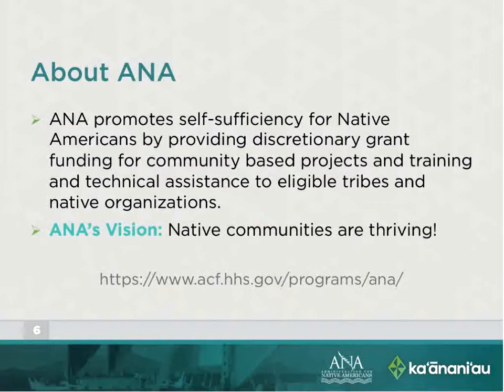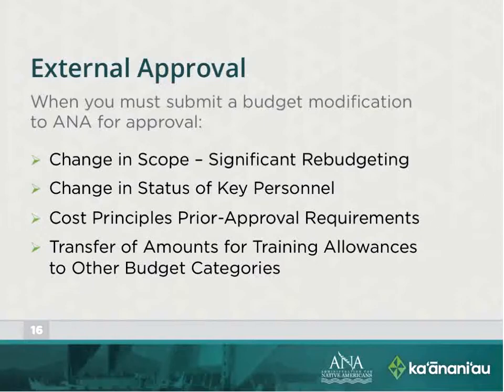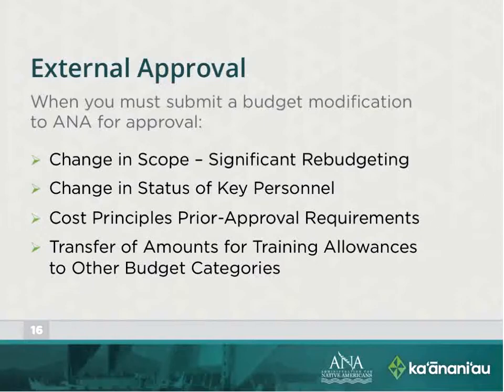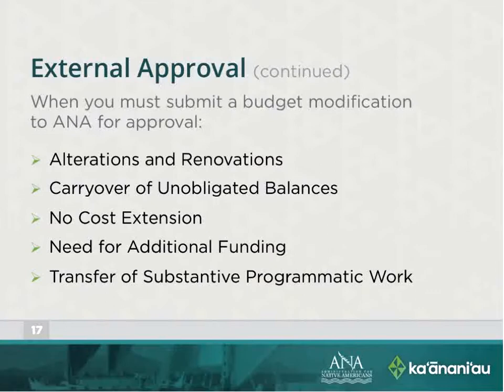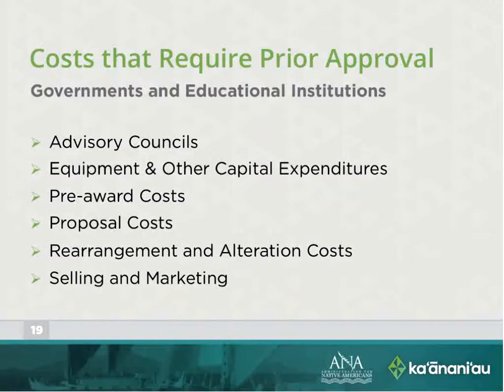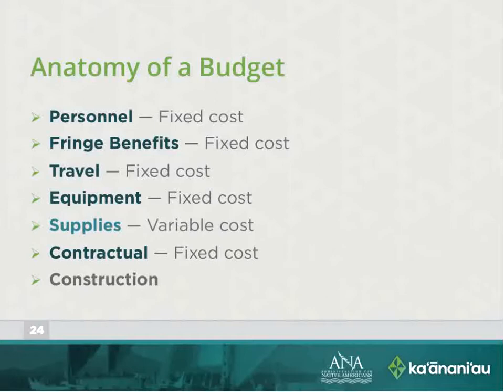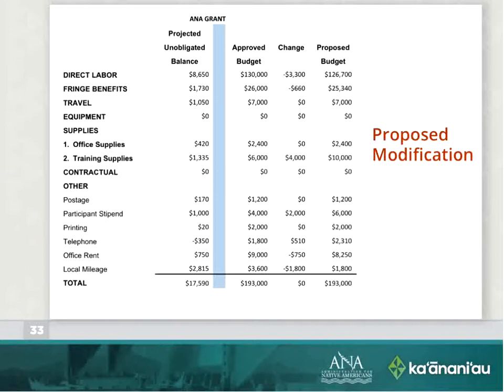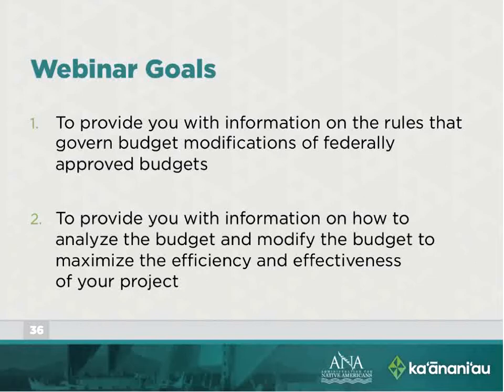How to Analyze a Budget and Make Mid-Project Changes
This national webinar — a resource of the U.S. Administration for Native Americans — was conducted live on Thursday, May 15, 2014 by the Pacific Region Training and Technical Assistance Center operated by Kaʻānaniʻau LLC.

In this webinar, you'll learn how to see between the line-items, analyzing a budget for meaning and identifying different types of costs relating to governments, organizations, and educational institutions. We'll also cover how to make changes to your budget, especially in regards to ANA grantee requirements.

We were very lucky to be able to feature Tim Chappelle, the Grants Management Officer at the ACF Office of Grants Management. As the manager of all DHHS grants (including ANA), he provided a level of source expertise that only he could provide.